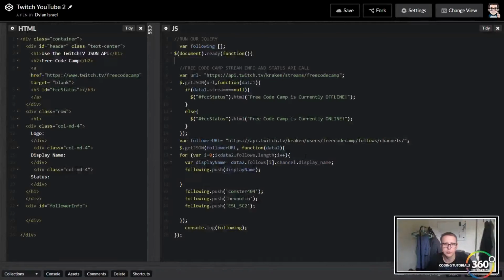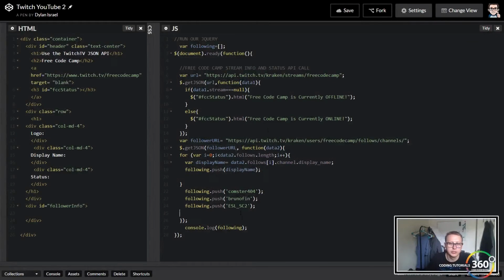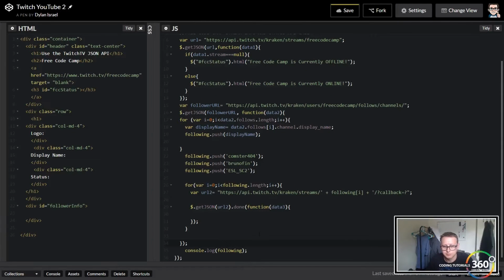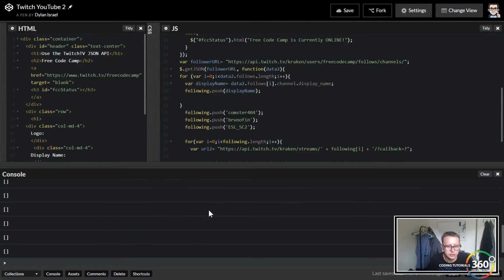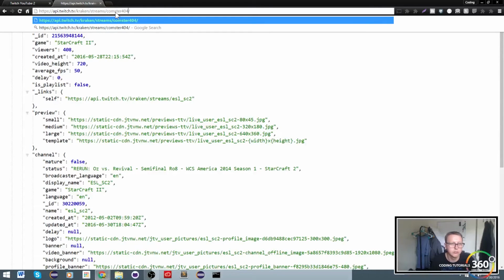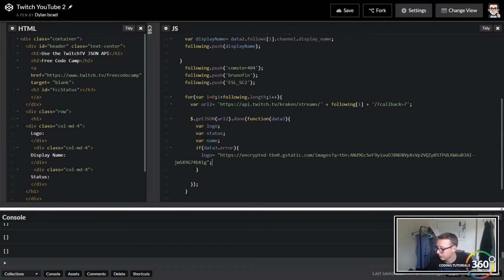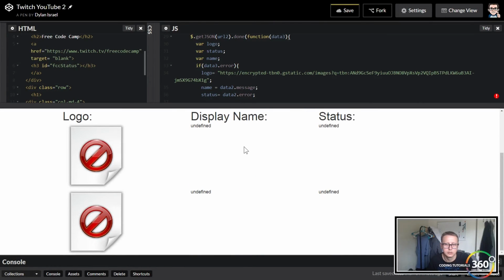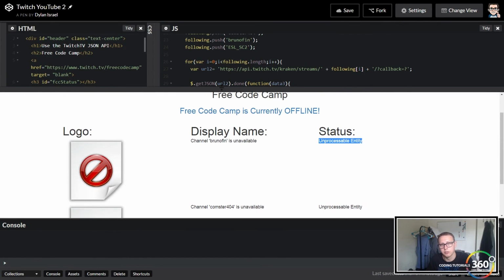Use the TwitchTV JSON API Part 4 Intermediate Front End Projects: Free Code Camp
Brief video going overUse the TwitchTV JSON API Part 3 Intermediate Front End Projects: Free Code Camp